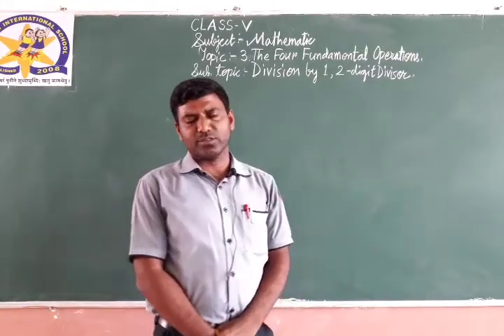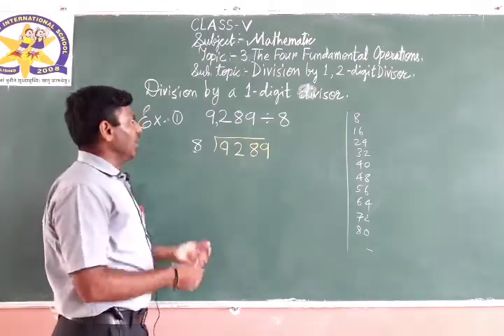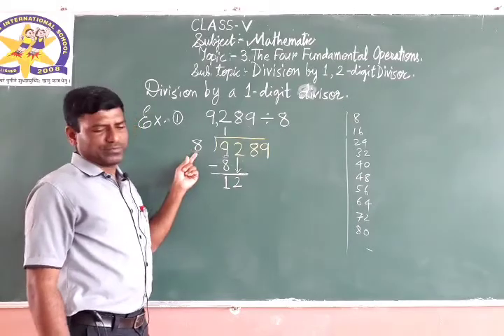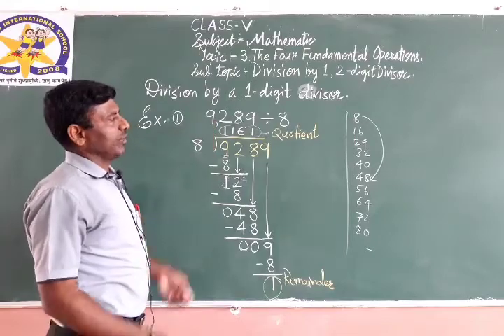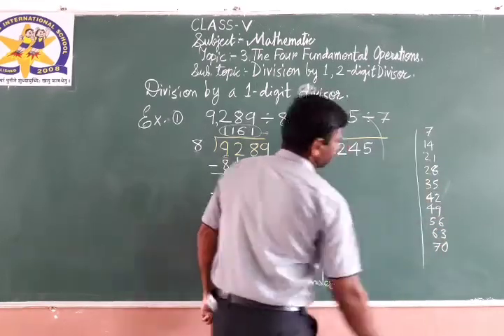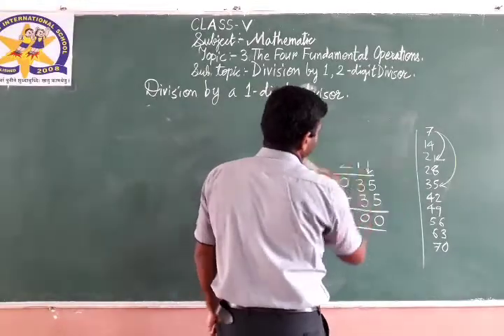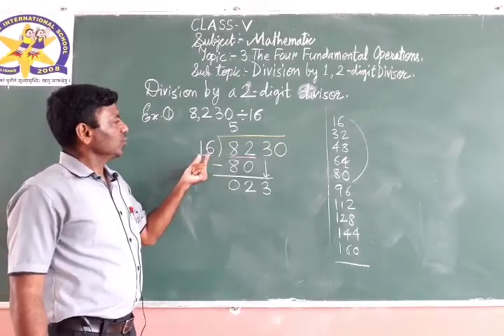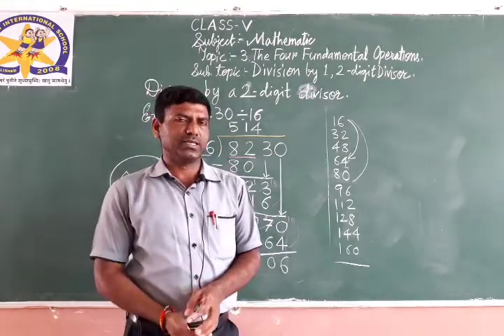17-08-2020 CBSE CLASS 5 //MATHEMATICS// TOPIC:- The four fundamental Operations